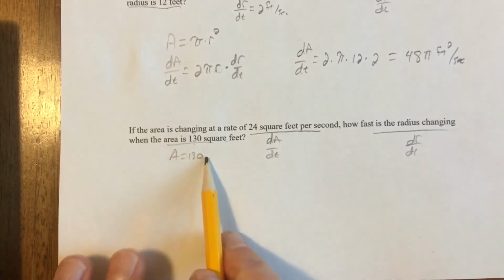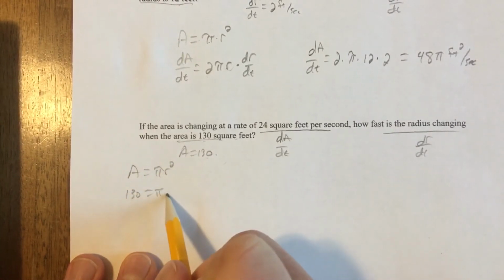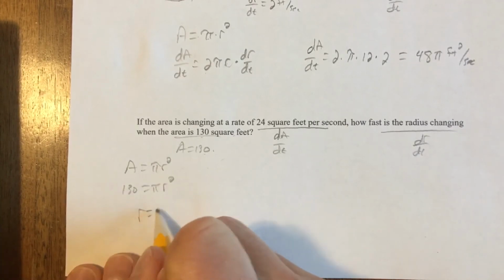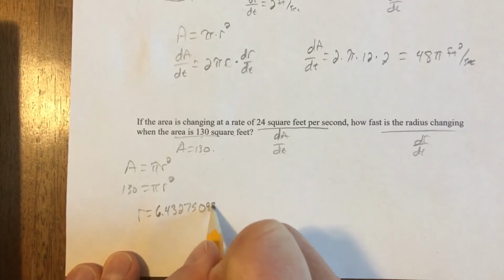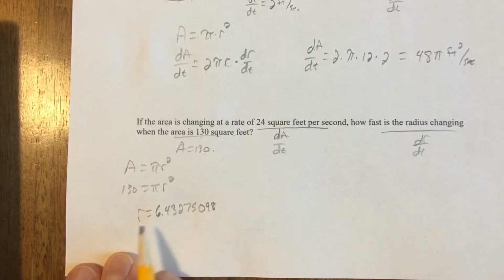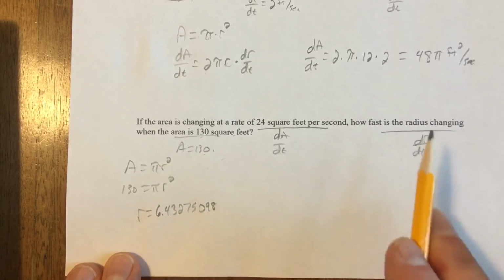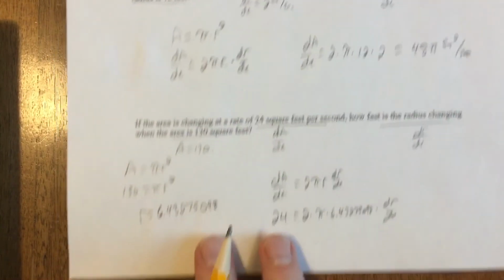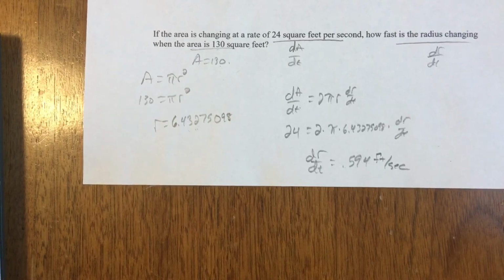Related Rates part 1